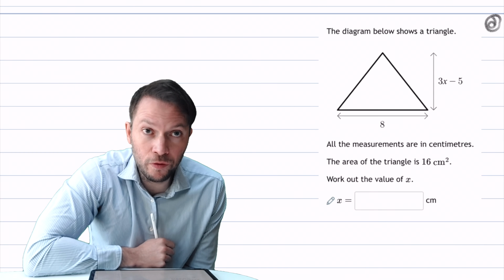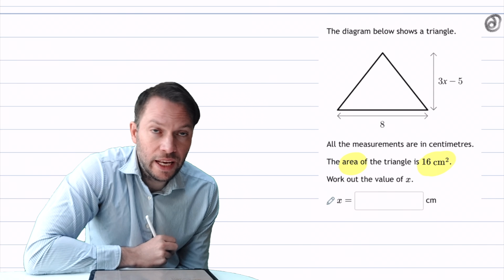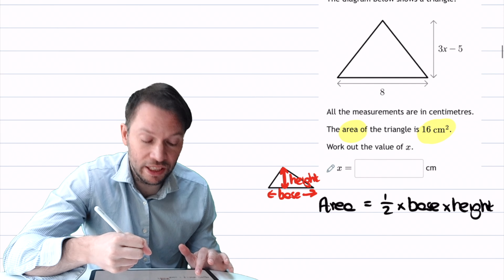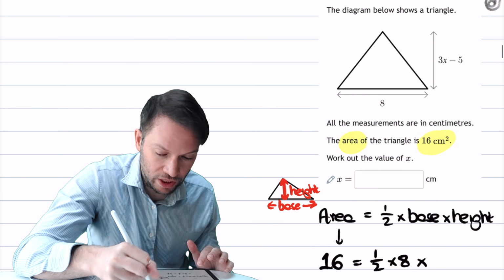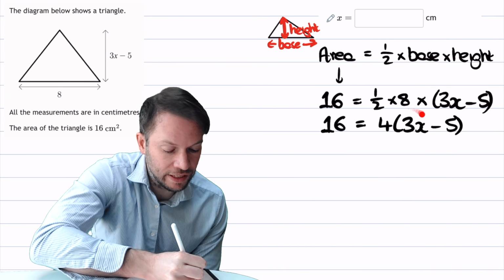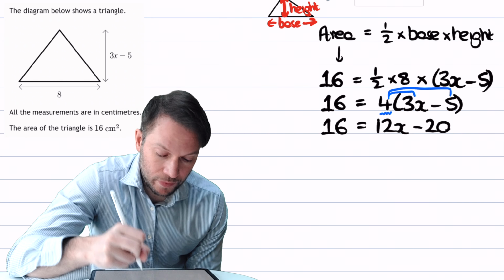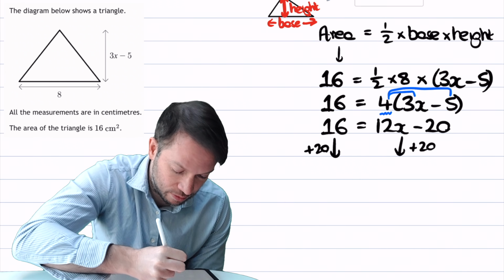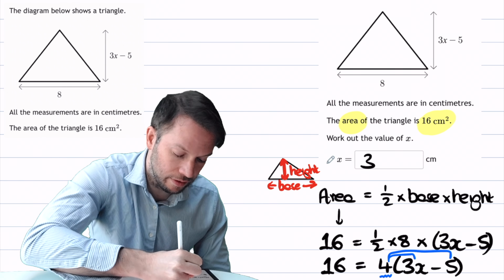Form and solve a linear equation for the area of a simple 2D shape (259d)